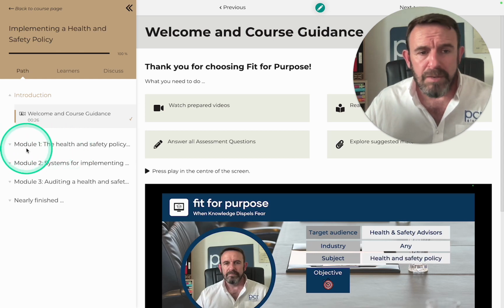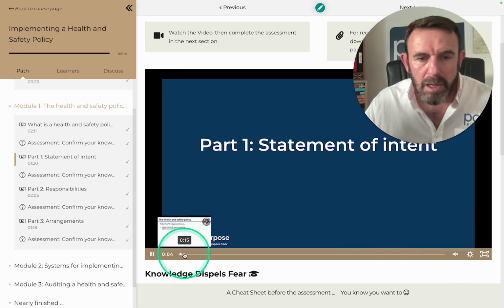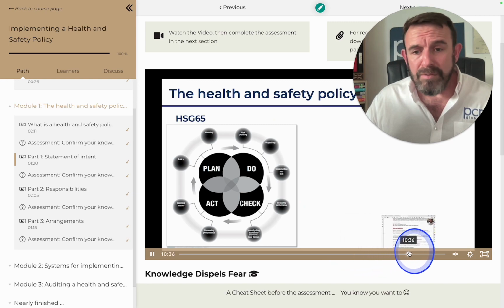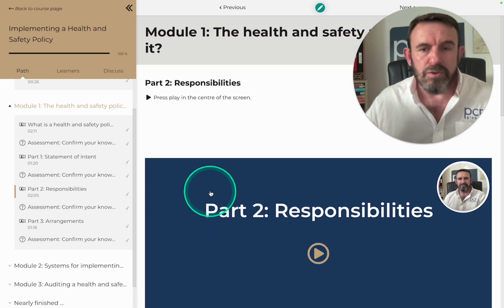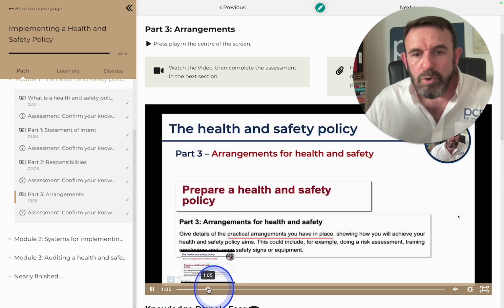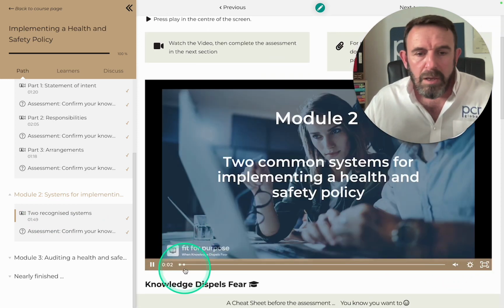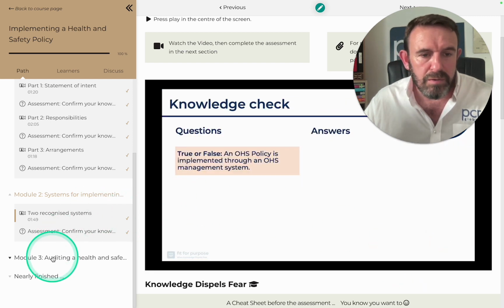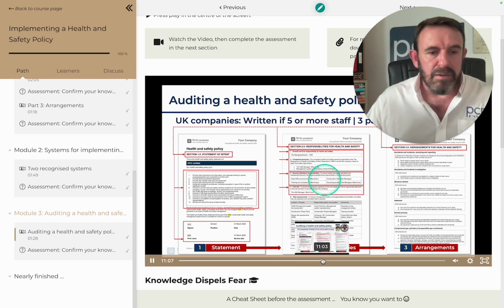Introduction: Implementing a health and safety policy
The course is Implementing a Health and Safety Policy, and comes with an Introductory Video

Target audience:
▶ All managers with responsibility for managing an OHS Policy
▶ Persons wanting to get into health and safety
▶ New H&S Advisors
▶ H&S Advisors undertaking CPD

Cost £6.00 with £1.00 going to Macmillan Cancer Support

Modules:
1 - What is a health an OHS safety policy
 Part 1 Statement of intent
 Part 2 Responsibilities
 Part 3 Arrangements
2 - Implementing an OHS Policy
3 - Auditing an OHS Policy

Thanks for reading and exploring the offer if you do, Andy & Llewellyn